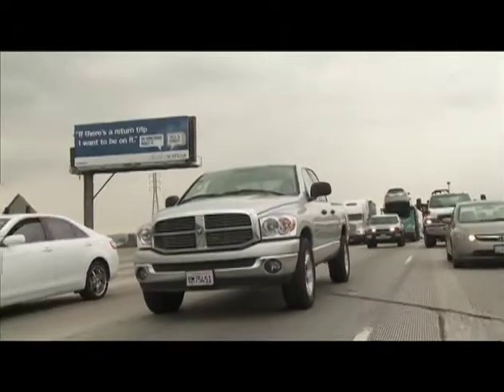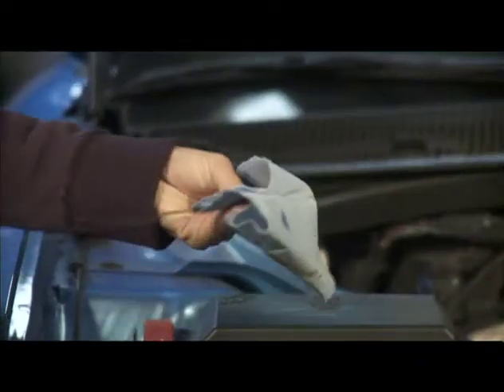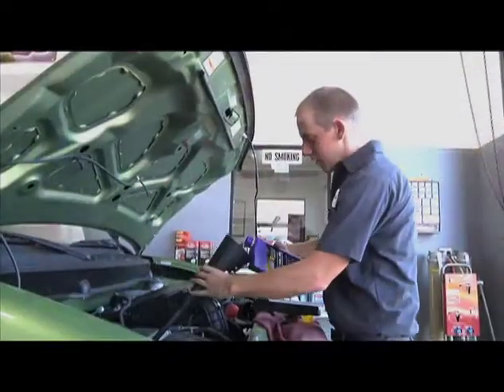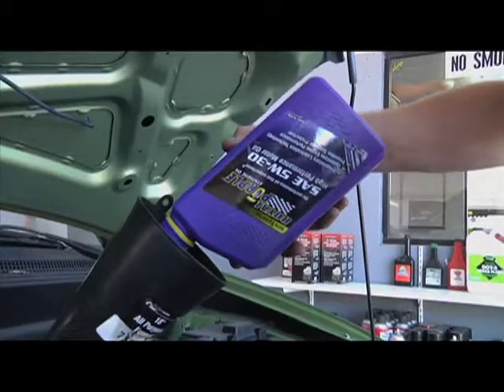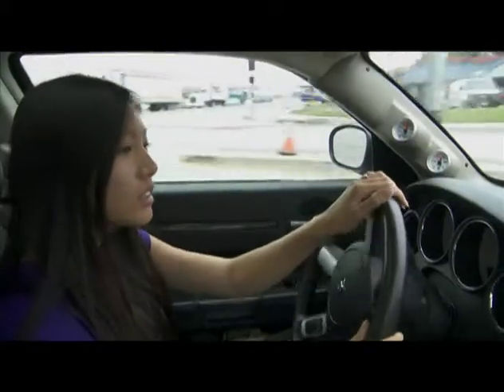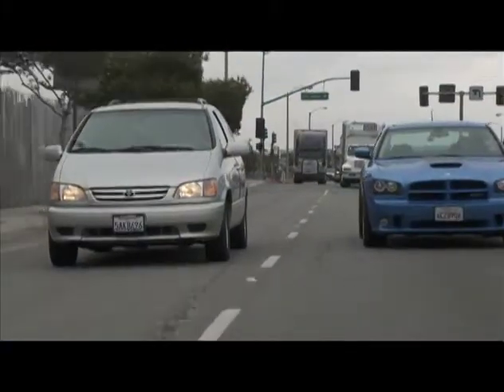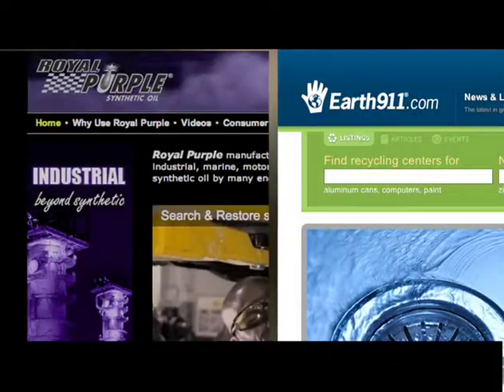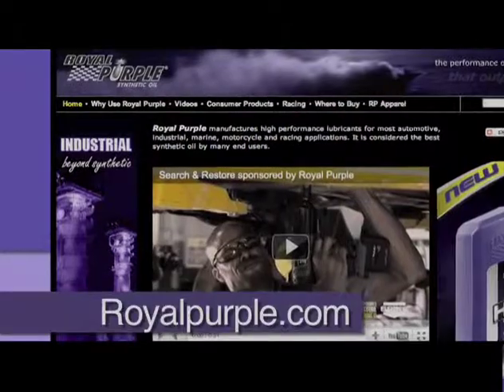Royal Purple - Protecting Your Engine - NAPS-TV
THESE DAYS, CAR OWNERS ARE LOOKING FOR WAYS TO KEEP THEIR CARS RUNNING LONGER. THAT MEANS TAKING CARE OF YOUR ENGINE. FOR BASIC ENGINE MAINTENANCE, YOU CAN SIMPLY USE THE MOTOR OIL YOUR OWNER'S MANUAL SUGGESTS AND CHANGE YOUR OIL AT THE RECOMMENDED INTERVALS.

MANY DRIVERS USE SYNTHETIC MOTOR OIL TO EXTEND THE LIFE OF THEIR CARS AND TO SAVE MONEY. SYNTHETIC OIL IS NOT JUST FOR VEHICLES USED UNDER EXTREME CONDITIONS, SUCH AS RACING OR OFF-ROAD. DAILY DRIVERS CAN ALSO
BENEFIT. SYNTHETIC OILS SUCH AS ROYAL PURPLE PROVIDE LONGER INTERVALS BETWEEN OIL CHANGES— SAVING YOU MONEY AND PROTECTING THE ENVIRONMENT.

HOW OFTEN YOU SHOULD CHANGE YOUR OIL DEPENDS ON THE KIND OF DRIVING YOU DO. IF YOU MAKE MOSTLY SHORT TRIPS, CHANGE IT AT LEAST TWICE A YEAR. IF YOU TAKE LONGER TRIPS, FOLLOW YOUR CARMAKER'S RECOMMENDATIONS.

ONCE YOU CHANGE YOUR OIL, THE NEXT STEP IS TO RECYCLE. ROYAL PURPLE HAS PARTNERED WITH EARTH 911 SO YOU CAN FIND A RECYCLING CENTER THAT WILL ACCEPT USED MOTOR OIL AT EARTH911.COM.

MORE INFORMATION CAN BE FOUND AT ROYALPURPLE.COM.